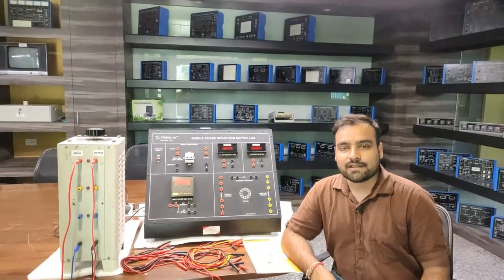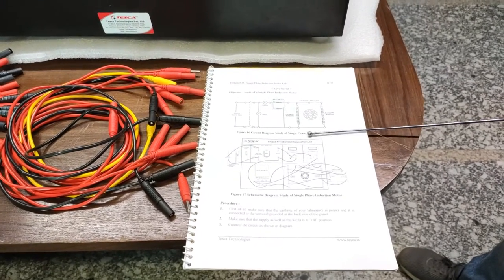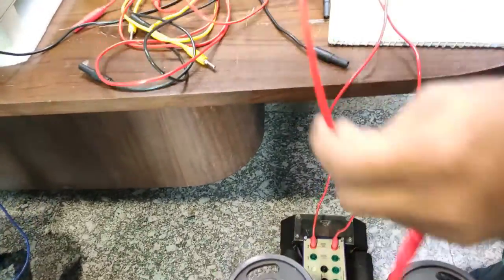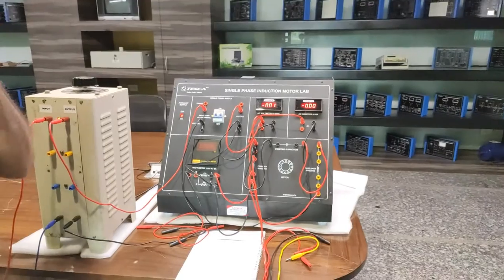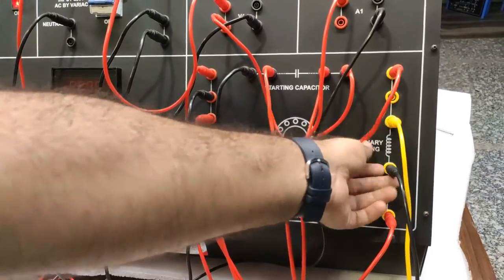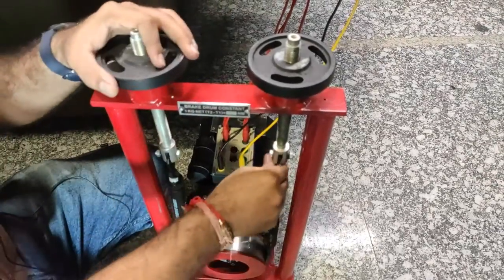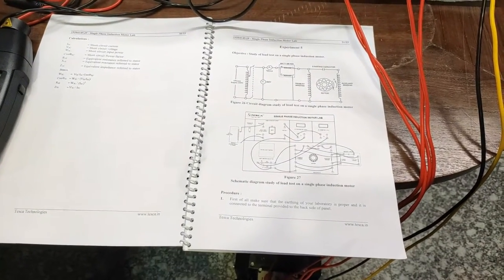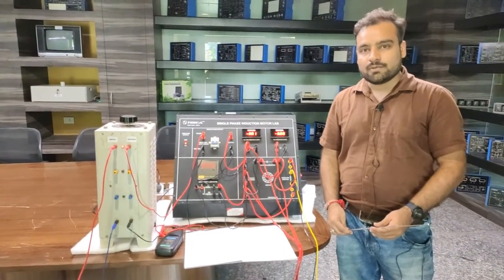Single Phase Induction Motor Lab - Tesca 46514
In this video we described about Single Phase Induction Motor.